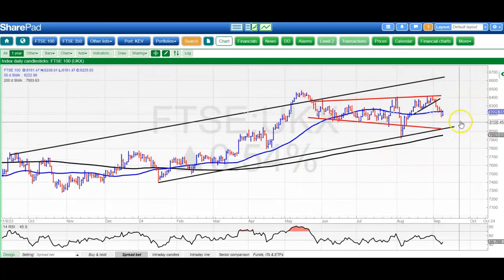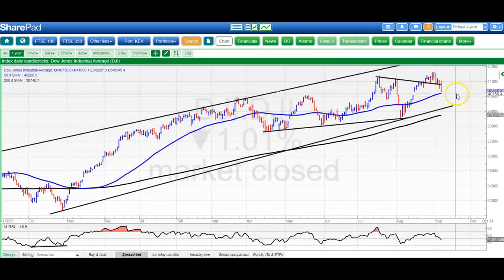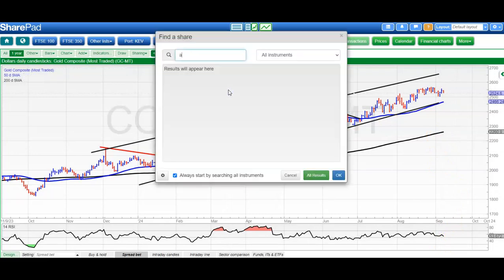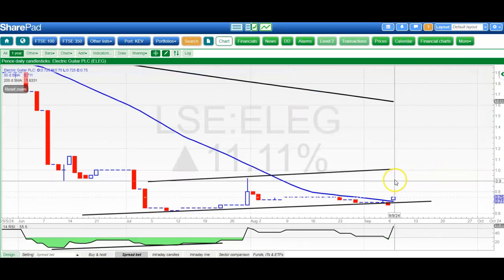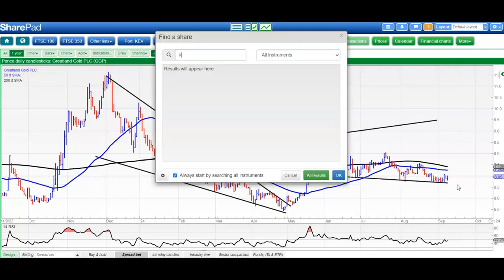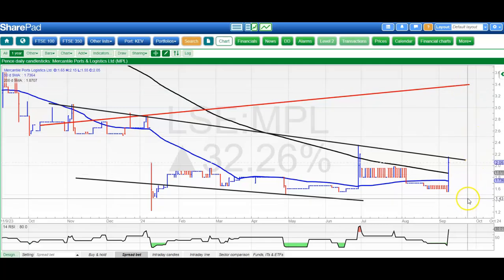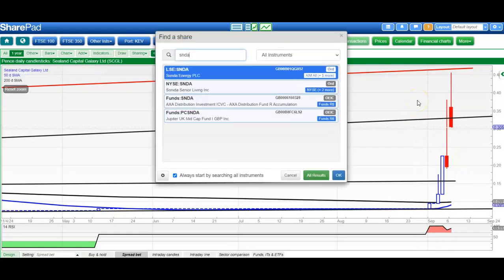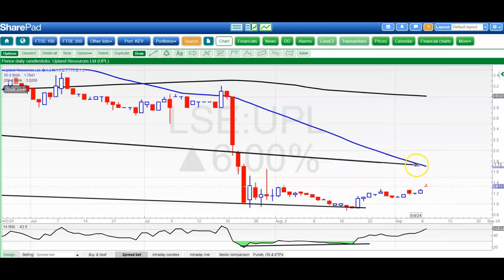Bulletin Board Heroes: September 9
Zak Mir takes a charting look at FTSE 100, Dax, Dow, Gold, Bitcoin, Andrada, Cizzle, Electric Guitar, Eurasia, Greatland, Katoro, Mobile Streams, Mercantile, Oncimmune, Sealand, Sunda, Transense, Upland.